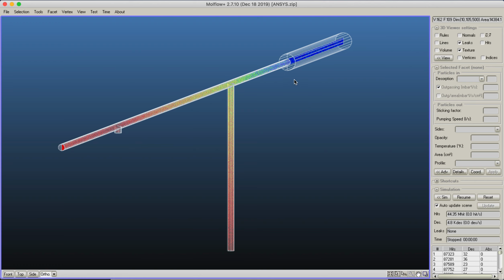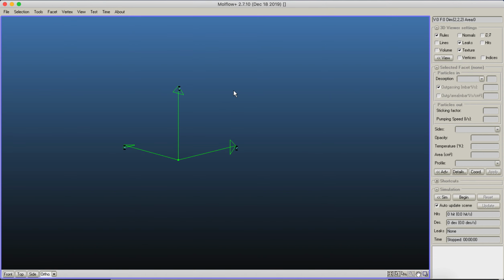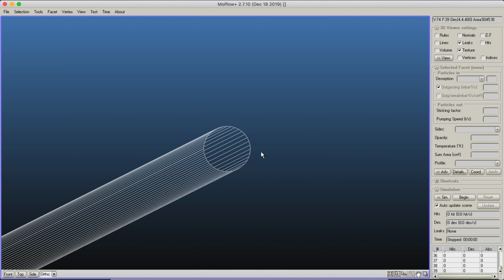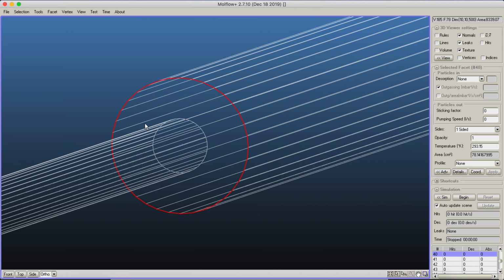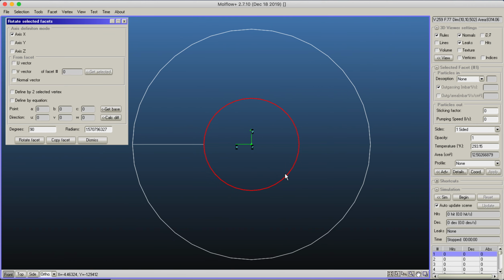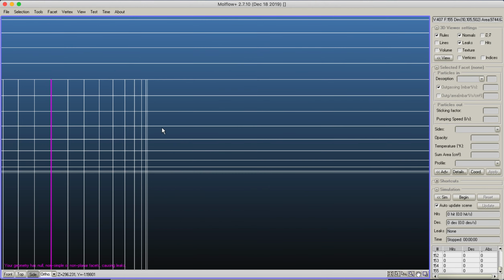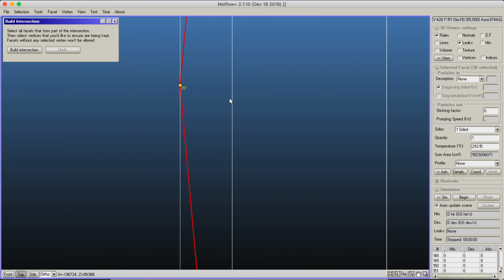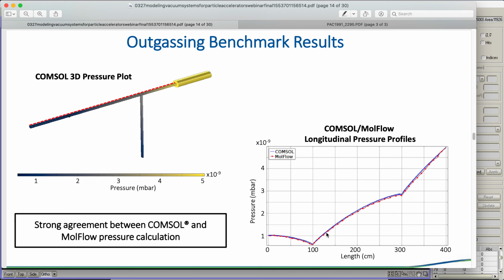Molflow webinar - Create geometry with built-in tools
One way to set up your geometry in Molflow is to create it from scratch. While not a CAD tool, it has basic editing features that allow you to create simple systems.

00:14 - Problem description
1:45 - Starting with an empty geometry
3:53 - Create a circle and extrude it to a pipe
7:43 - Create a larger diameter circle at end of pipe
11:25 - Create difference of two circles
13:20 - Adding vertical pumping ports
14:30 - Rotating a circle (using an axis)
15:10 - Rotating a circle (using 2 vertices)
16:23 - Move a circle by fixed offset
16:55 - Move a circle up to an existing facet
18:40 - Mirroring a pipe to a plane
19:03 - Fixing a 0-area facet with the Collapse command
20:43 - Building T intersections between pipes
22:35 - Fixing the T intersection by scaling down vertical pipe
25:48 - Clear isolated vertices